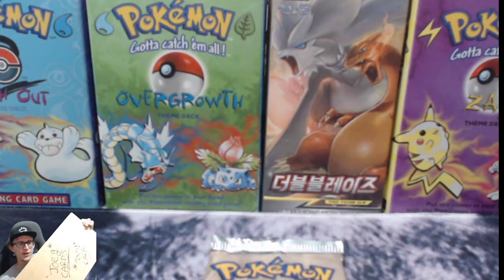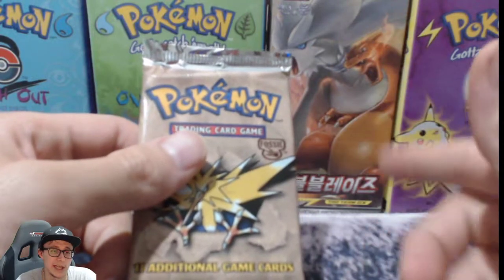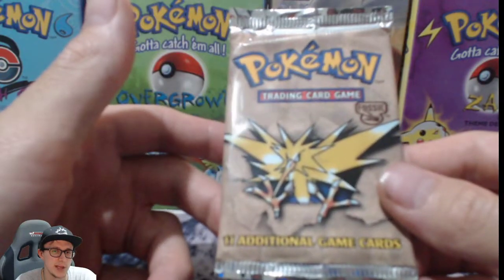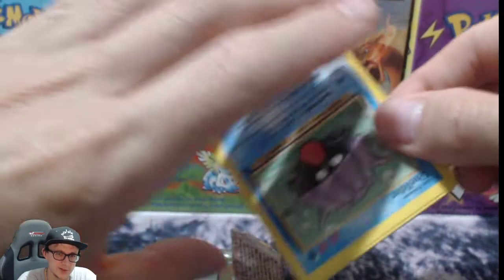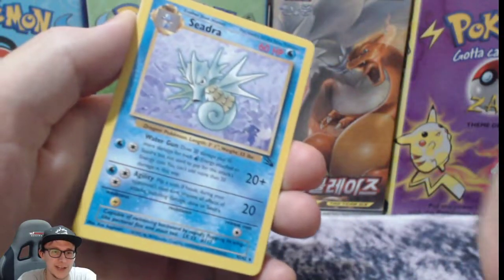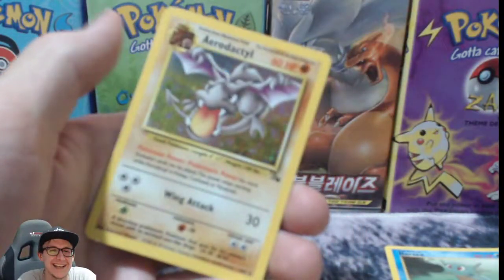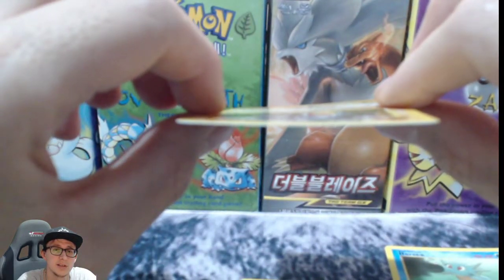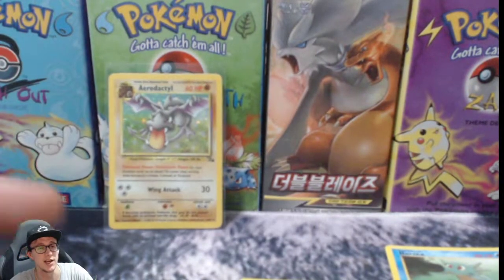Opening a fossil booster weighed MEDIUM LOL HOLO ?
Heavy packs
heavy packs